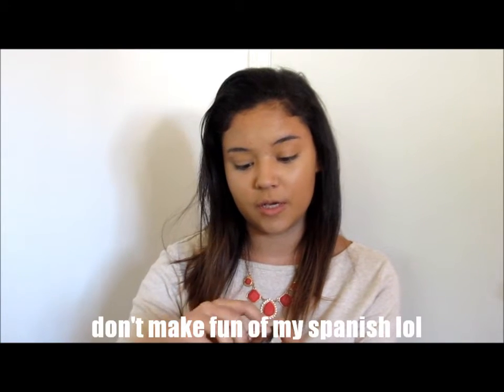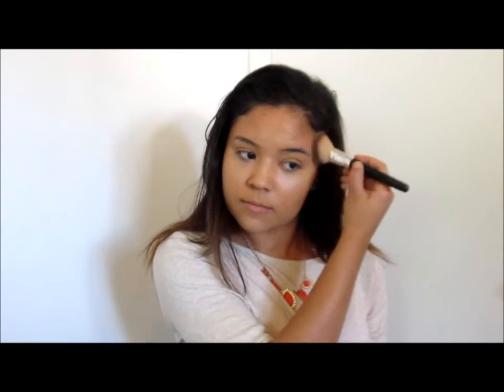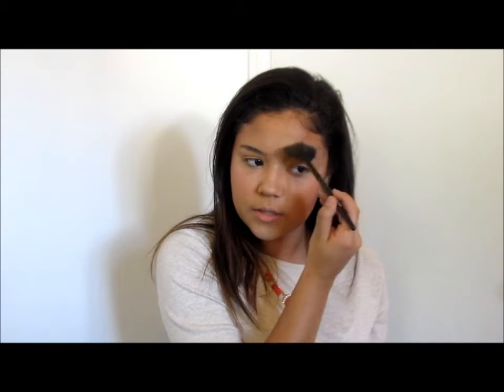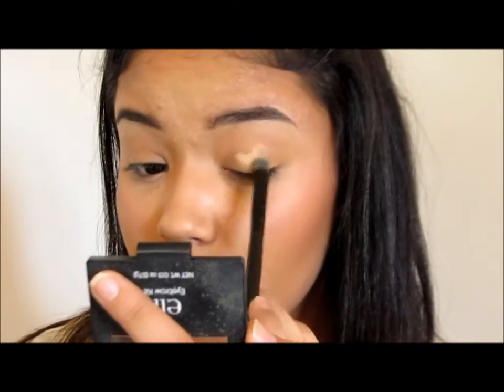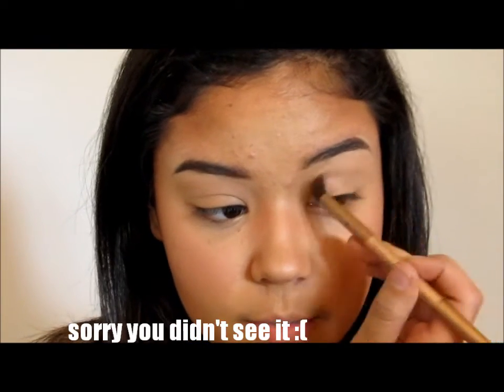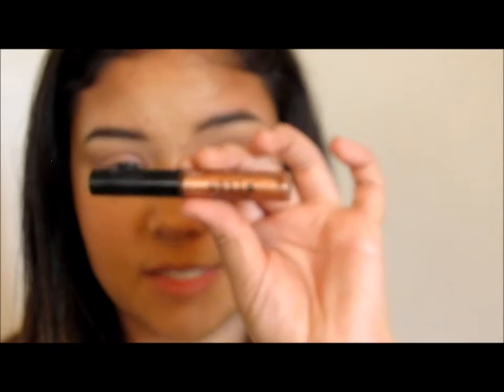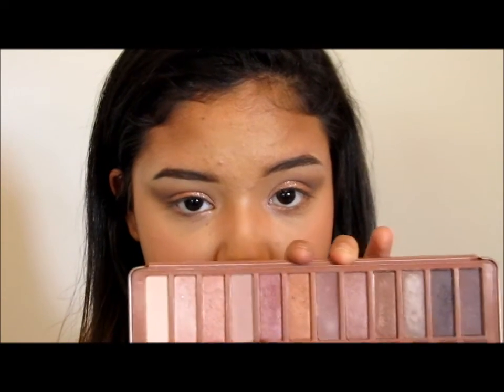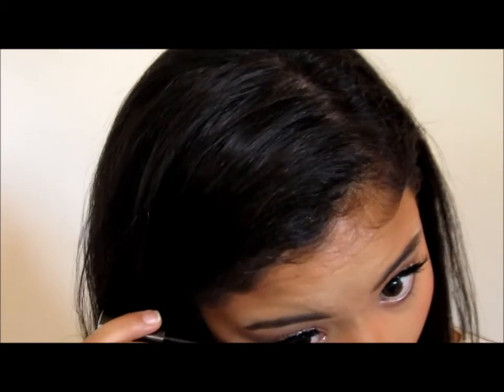Rose Gold Makeup Tutorial ft. Naked 3 Palette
Open Me!

Hey guys!
Here with another makeup tutorial. I am OBSESSED with rose gold colors. Hope you all love this look as much as I do.